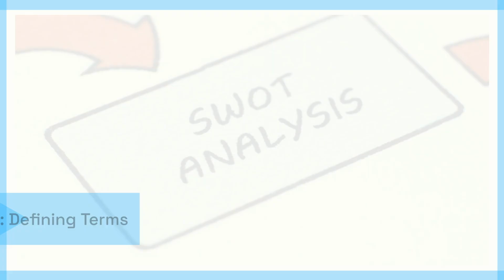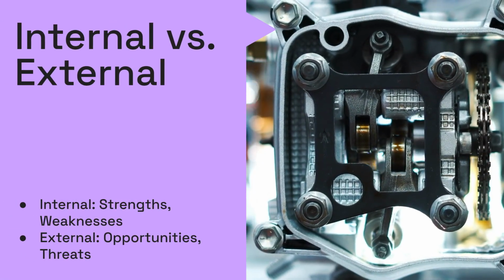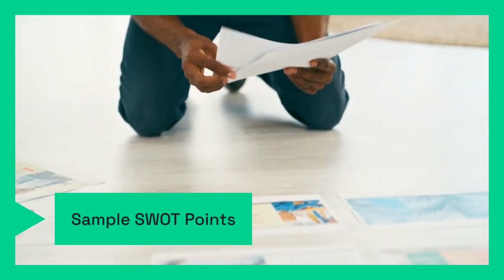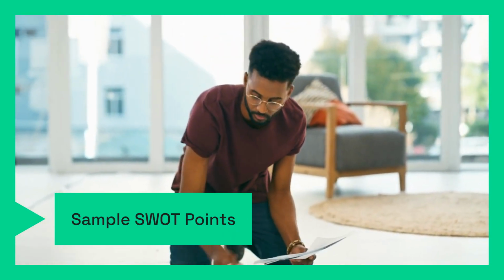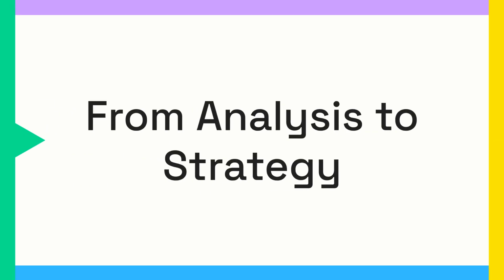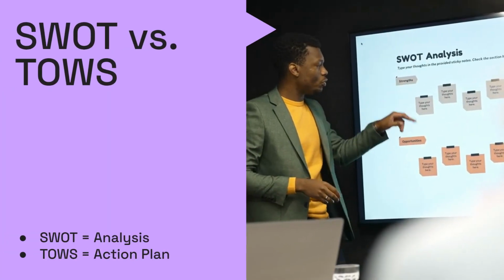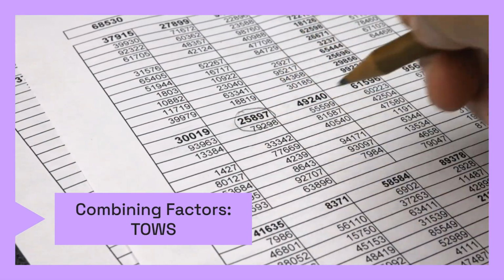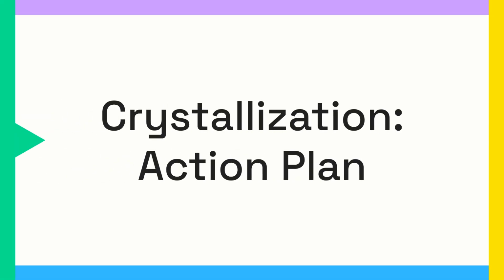🚀 Unlock Your Strategy: SWOT vs. TOWS 💡 (Strategic Analysis Masterclass)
Confused about SWOT and TOWS analysis? This video provides a comprehensive guide to mastering these powerful strategic tools.

We'll break down the SWOT framework (Strengths, Weaknesses, Opportunities, Threats) and then take it a step further, showing you how to use the TOWS matrix to develop actionable strategies. Learn how to leverage your strengths, minimize weaknesses, capitalize on opportunities, and mitigate threats.

This video is perfect for students, entrepreneurs, business professionals, and anyone looking to improve their strategic planning skills. We'll cover the key concepts, provide real-world examples, and offer practical tips to help you apply these tools effectively.

Ready to gain strategic clarity and unlock your full potential? Watch now!

What are some of your biggest strategic challenges right now?